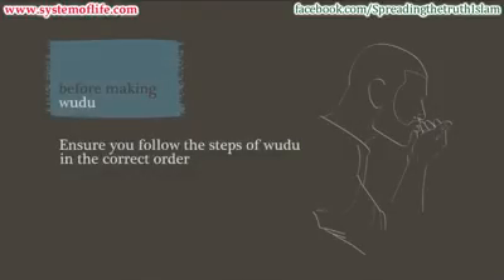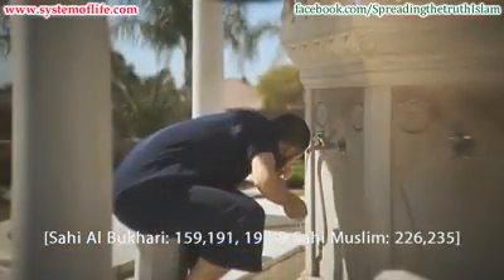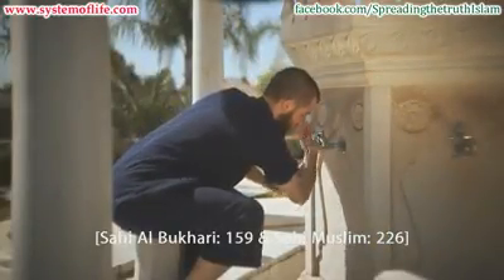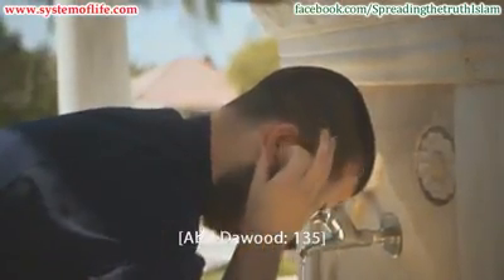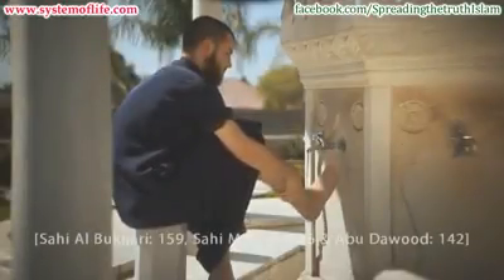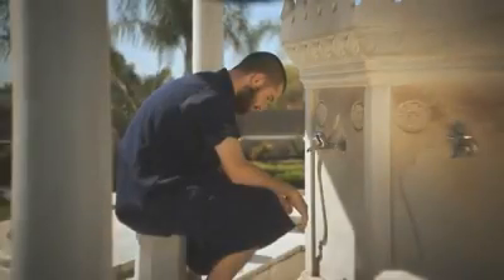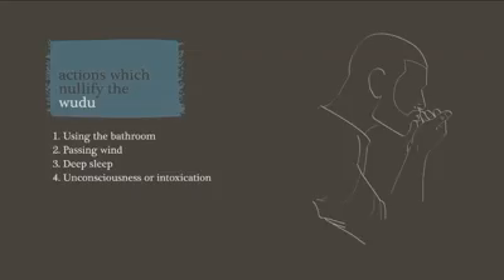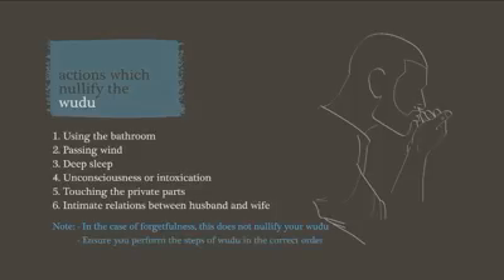My Prayer Step by Step Guied to Sallah